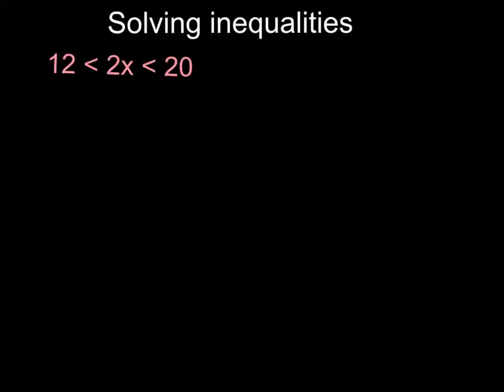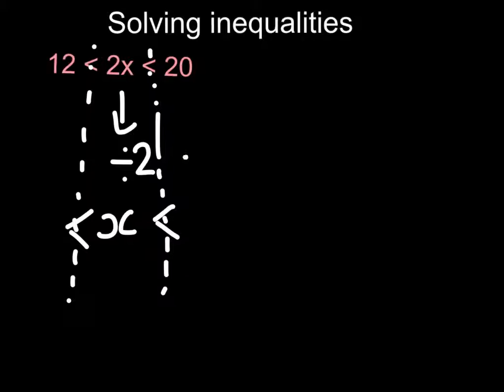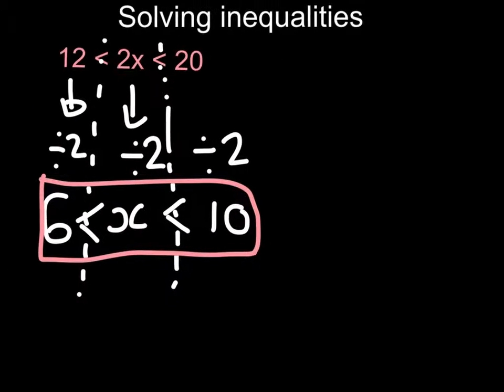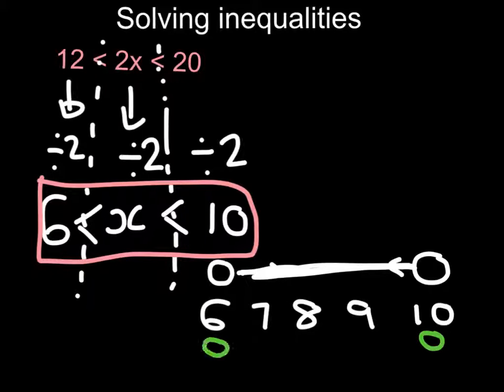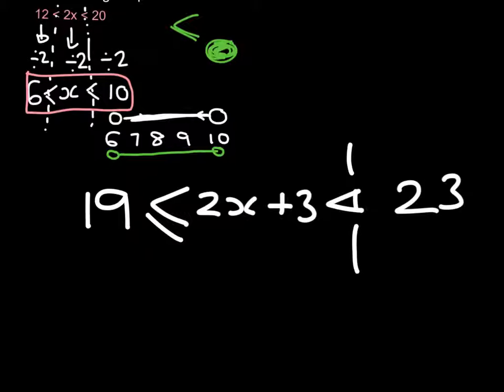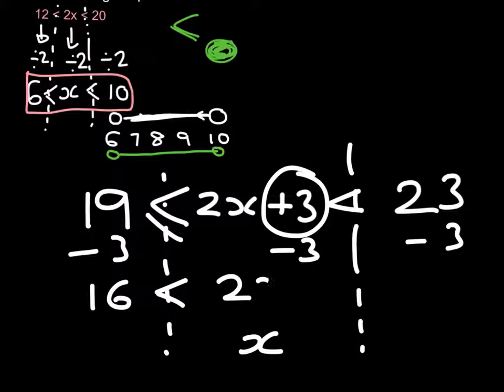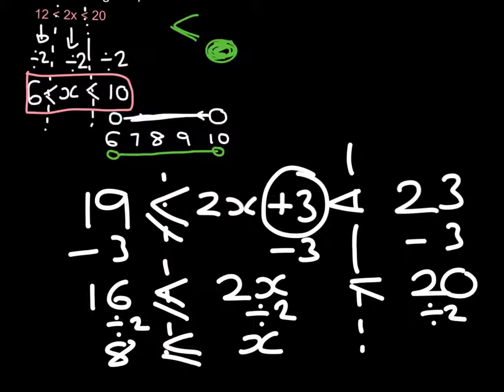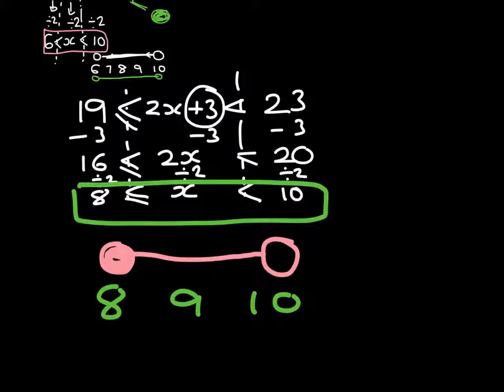two part inequalities